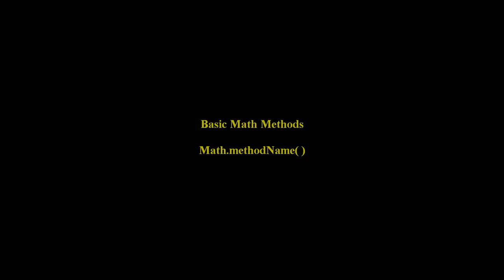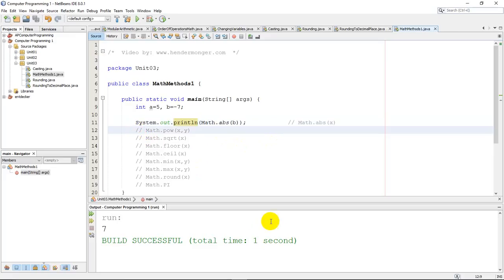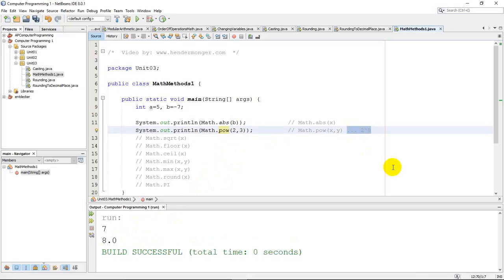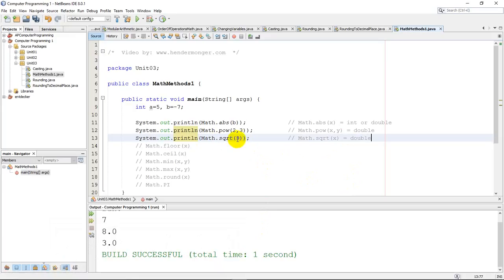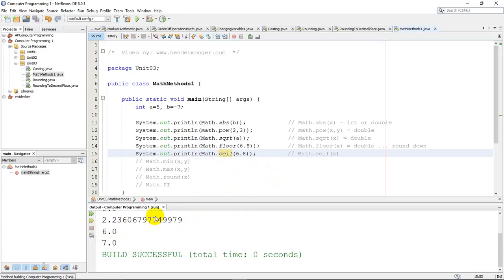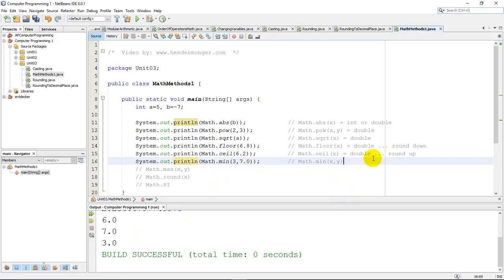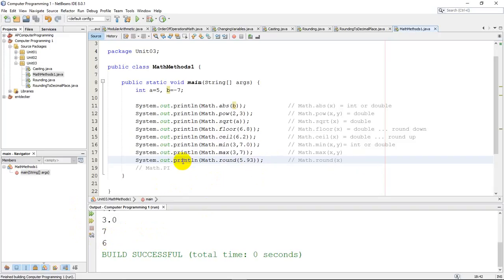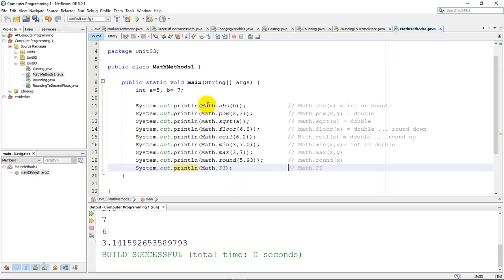Math Methods1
A video to show implementation of basic math methods (abs, sqrt, ceil, floor, min, max, round) and how you can access the number Pi in JAVA.